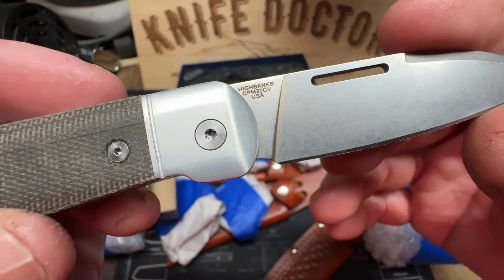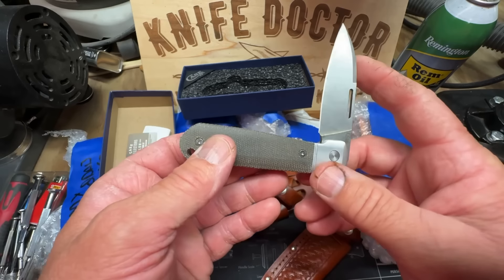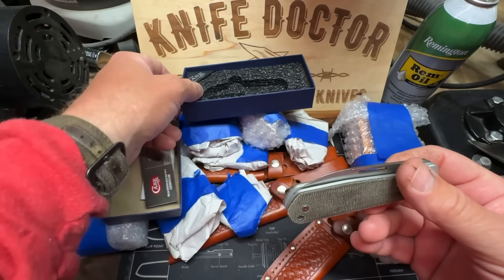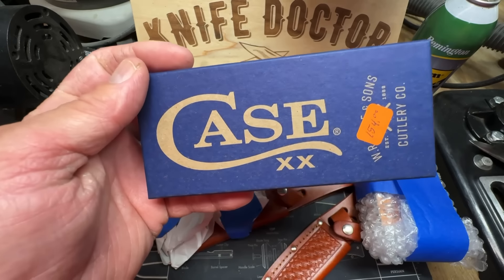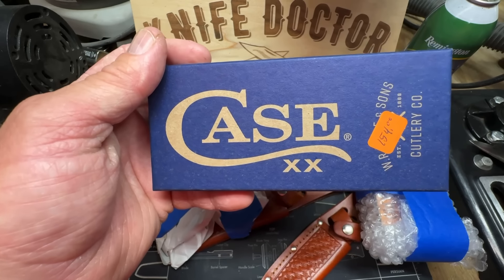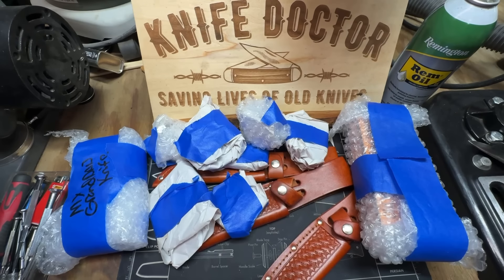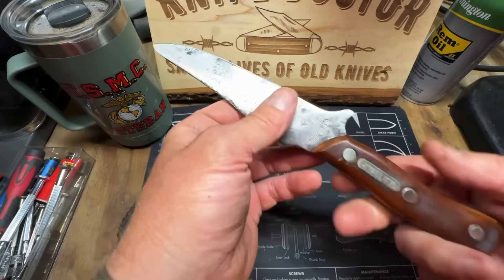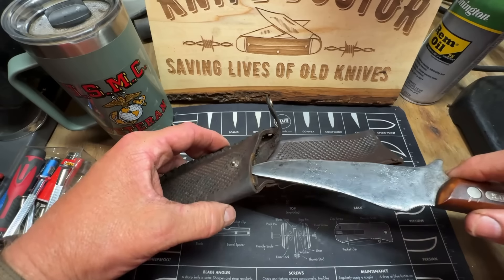Classic Schrade-Walden Knife Restoration! Part 2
In this video, I take on the challenge of restoring a classic Schrade-Walden 15OT Deer Slayer fixed blade knife, as well as working on the leather sheath to bring it back to its former glory. But that's not all - I also unbox a package from an Active Duty Military Veteran who serves in the Army, filled with so much stuff that I couldn't fit it all into one video. Don't miss out on this exciting journey of bringing new life to a timeless knife and honoring our military heroes.